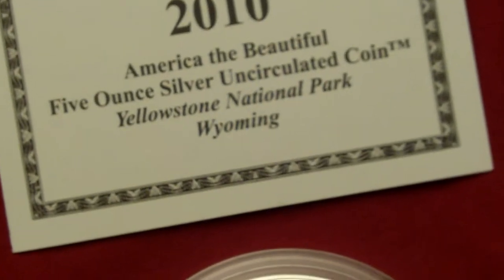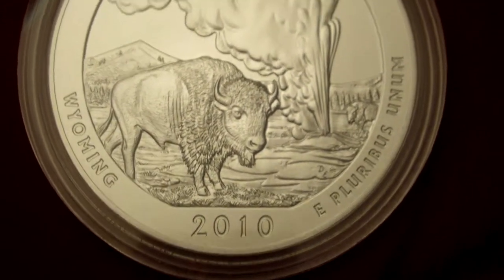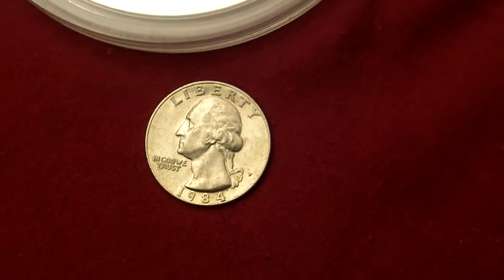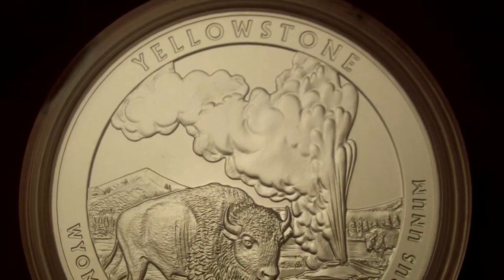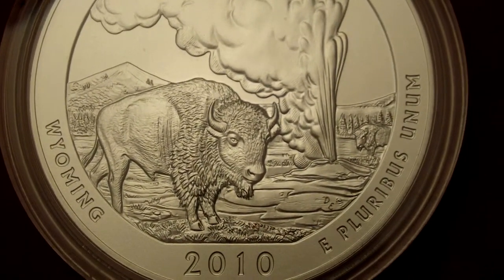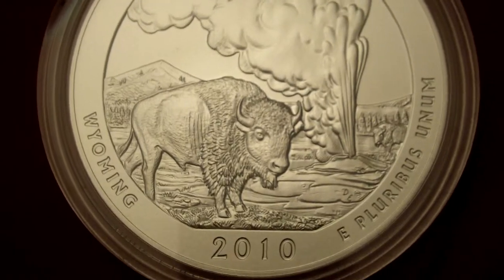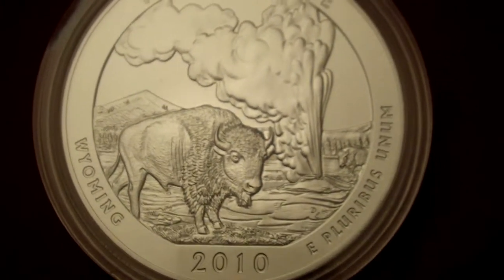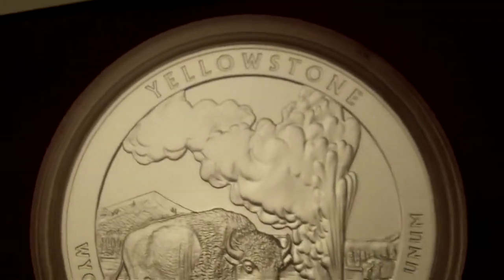2010-P Yellowstone America the Beautiful 5 oz Uncirculated Silver Coin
The 2010-P Yellowstone National Park 5 oz. Uncirculated Silver Coin celebrates America's second National Park. This coin is 3 inches in diameter, and weighs 5 Troy ounces of .999 fine silver. It is designated NP2 by the United States Mint. 27,000 of these coins were minted with a special vapor blasted finish for numismatic coin collectors.

The obverse side of this coin has a portrait image of George Washington, which was modified from the original image created by John Flanagan in 1932.

Its reverse side is of the famous,"Old Faithful" geyser, which sits in the background. A bison stands proud in the foreground.